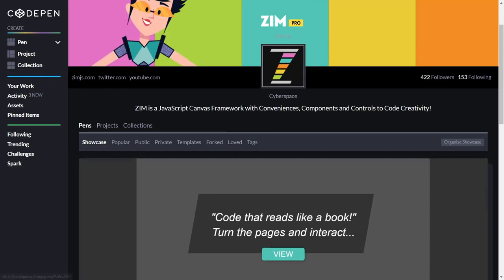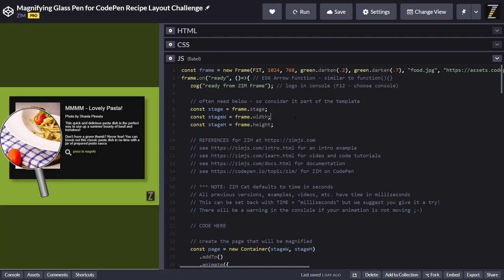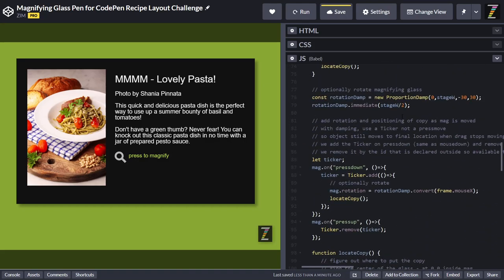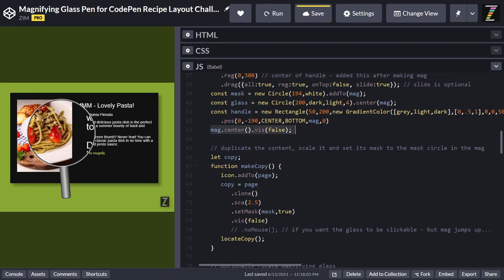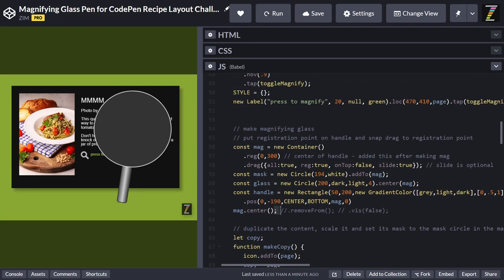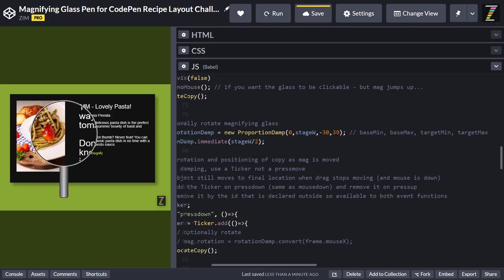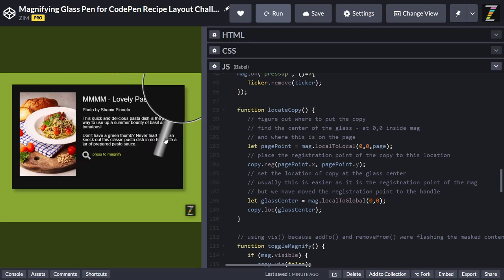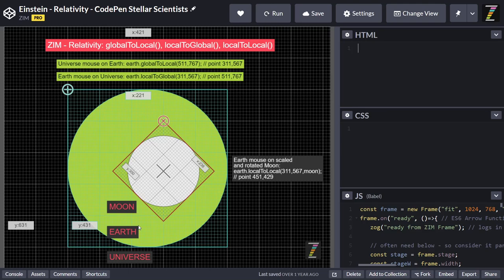ZIM Explore! 54. Magnifying Glass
Here we explore making a Magnifying Glass in ZIM on the Canvas.
00:00 demonstration of example on
28:49 magnifier visibility
41:16 scale number for magnifier
46:07 glass clickable example
48:07 example handle straight (not rotating)
48:56 example with rotating the handle angle while dragging magnifier is rotation handle of magnifier + damp image = ProportionDamp
56:00 explaining Proportion and Damp to ProportionDamp because damping an image while dragging is professional and looks better (other damping example with no pictures but 2 circles following each other
58:59 how magnifier positions the clone of the background
1:00:41 outline of the magnifier and explanation coordinate system
1:07:10 exploring community 'how to' - templates and specific on GlobalToLocal 'Einstein'

Zim's Dr. Abstract codes to all corners of ZIM in these half hour series less commercial times - haha.  This is an open-ended series so any requests are welcome - come join the SLACK Team and start coding in ZIM!  Press that little like button to make the ZIM Team happy and share ZIM with others - let's all get creative on the canvas!